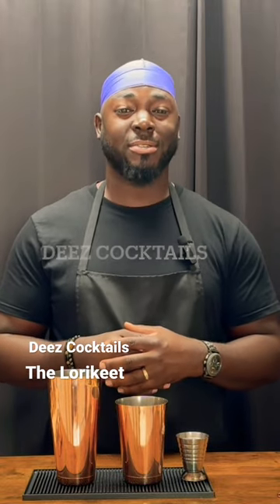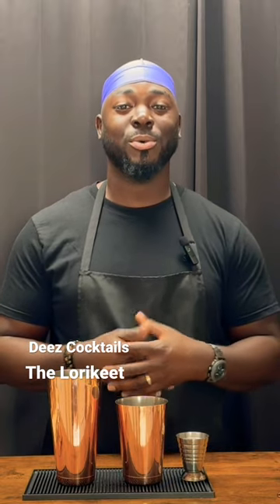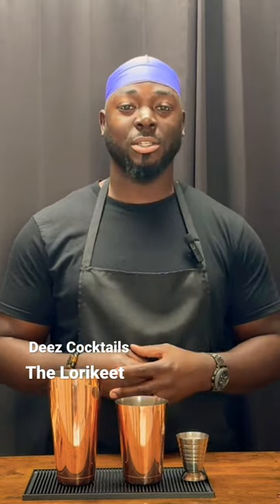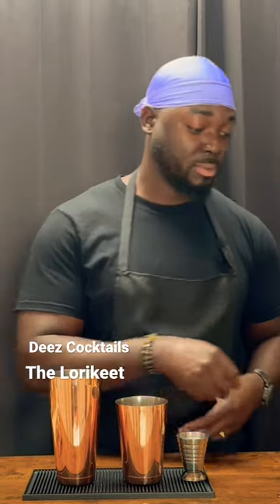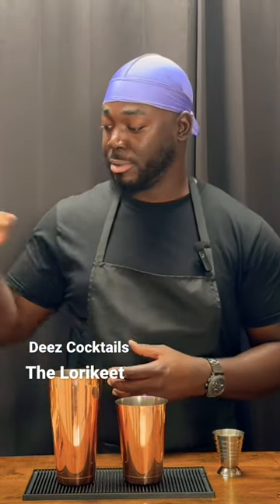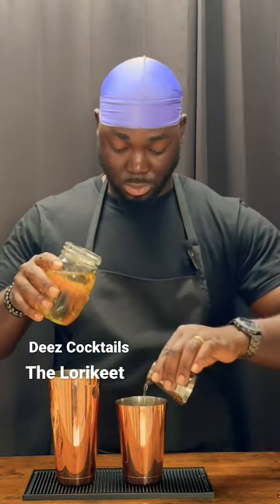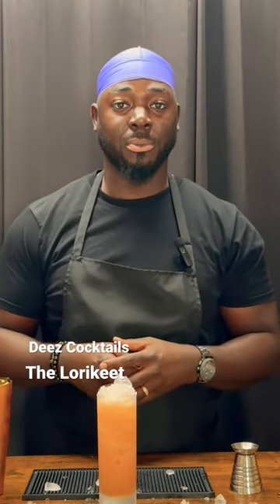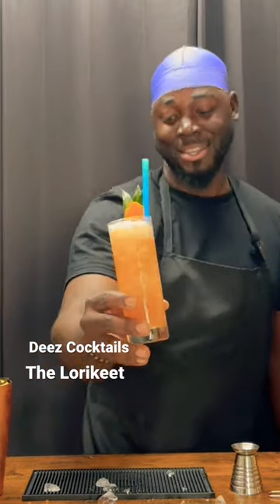The Lorikeet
Hello there, welcome to Deez Cocktails! Clean your glasses and hold on tight, I will be taking you on a mouth watering journey, where your tastebuds will have you yearning for more tips to create your favorite craft cocktail! Please follow and share on all social media platforms to “stay in the mix”!!

Ingredients on full show under description!